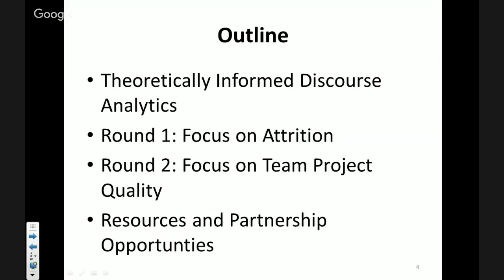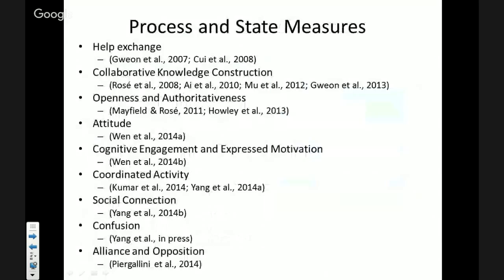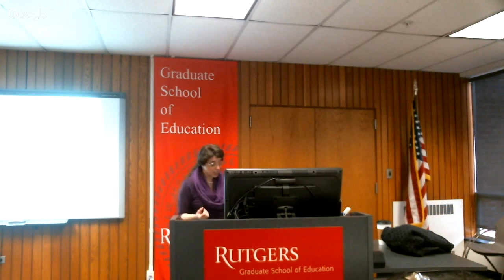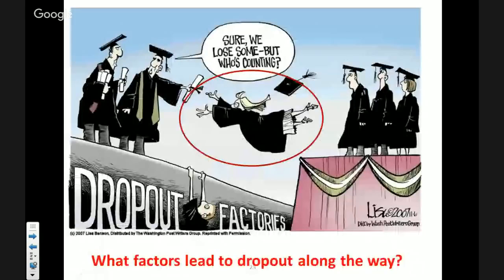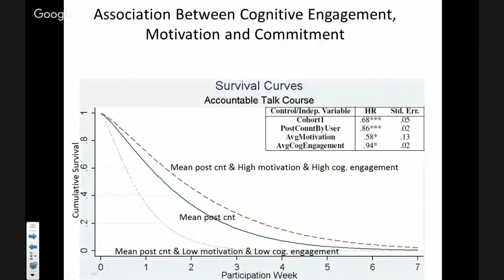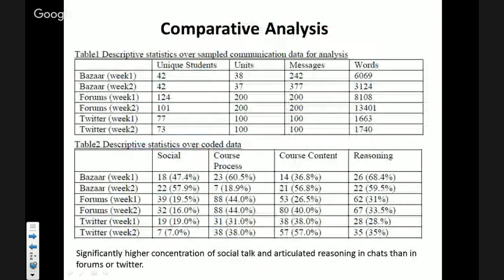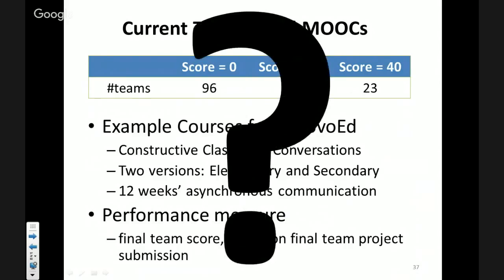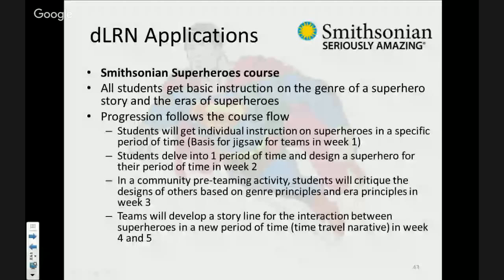Brown Bag Series - Carolyn Rose